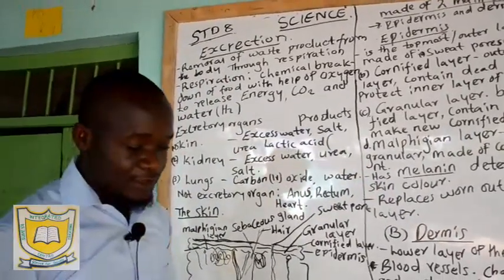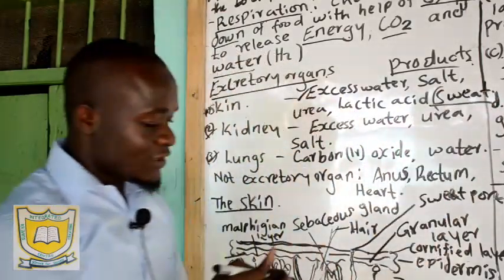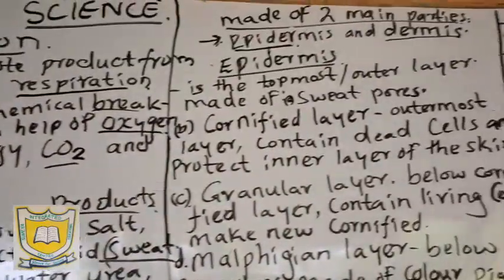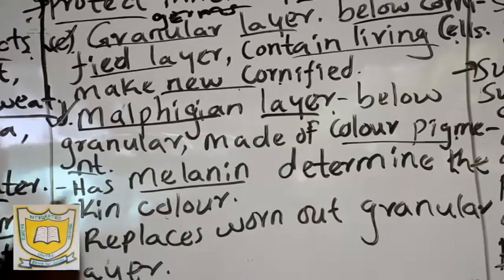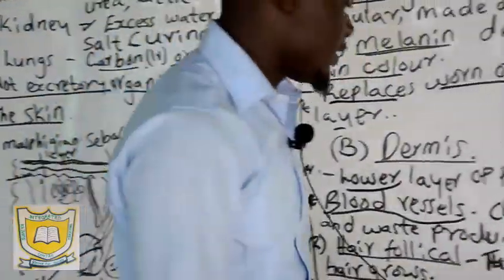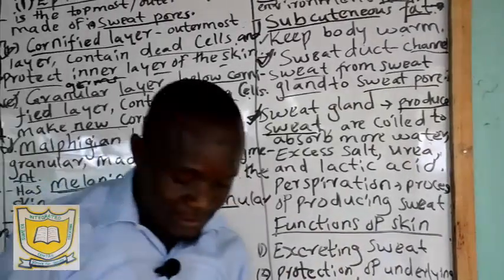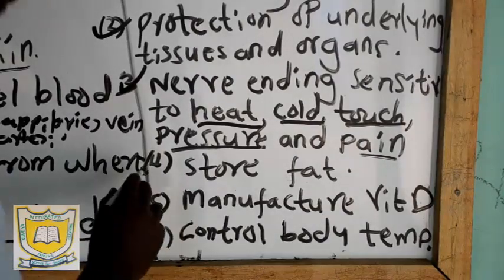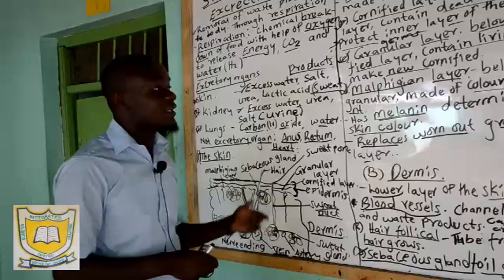S I E C SCIENCE LESSON 32